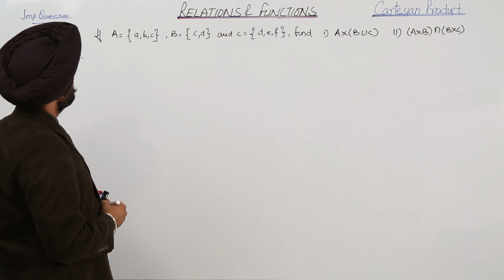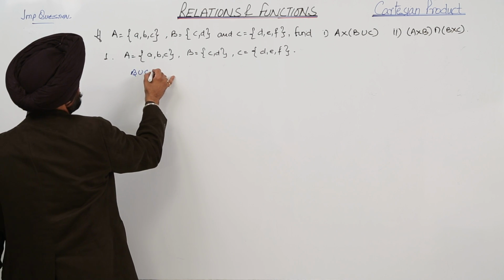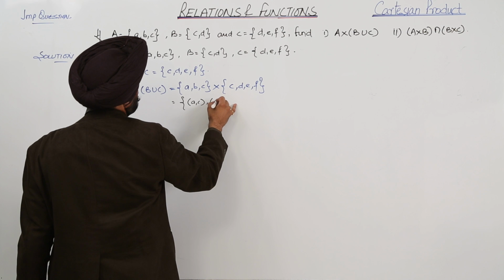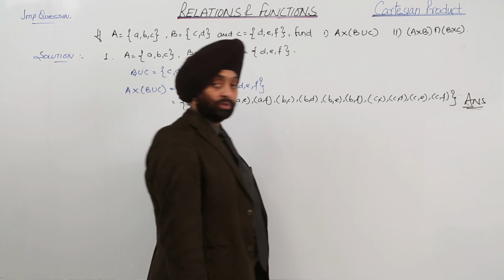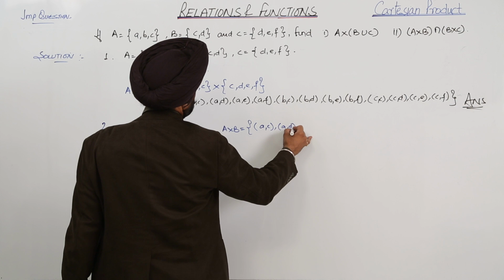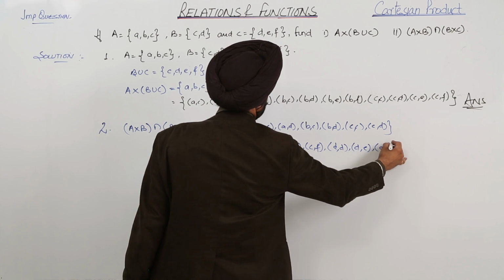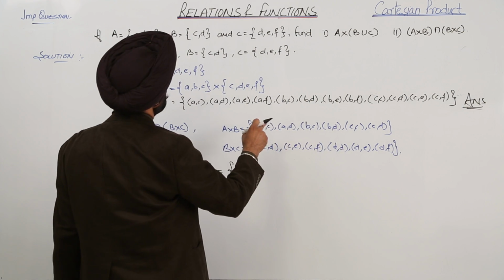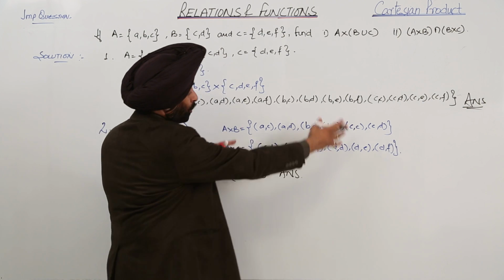Best Free ICSE 11 l MATH l RELATION AND FUNCTION l Important Question l Cartesian Product l L8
Relation and Functions (ICS Class 11, chapter 12) have been explained in this bullet course and each and every minute detail has been covered so that students have a thorough understanding and can deal with any question based on this topic.